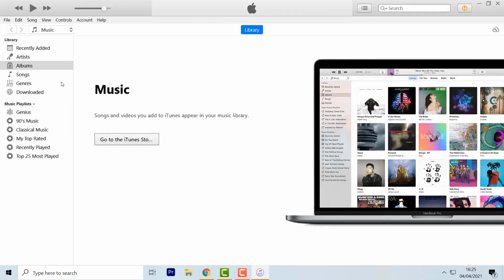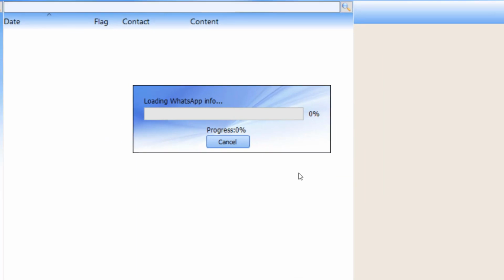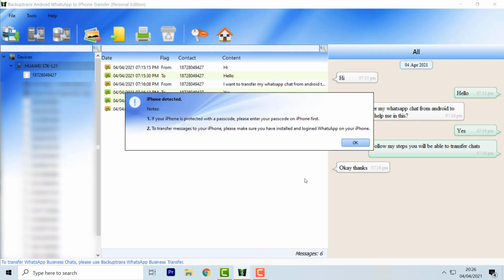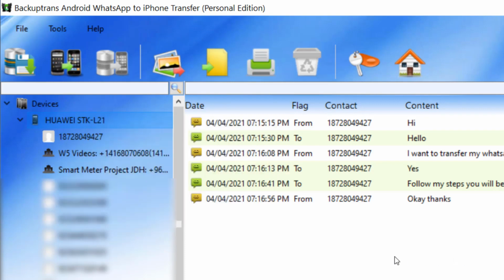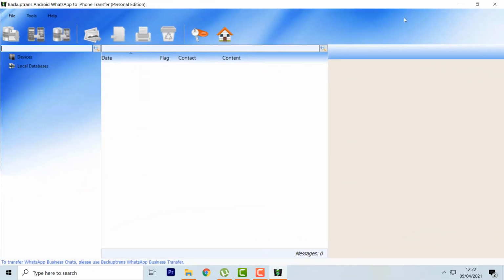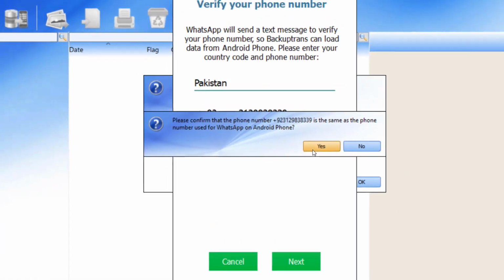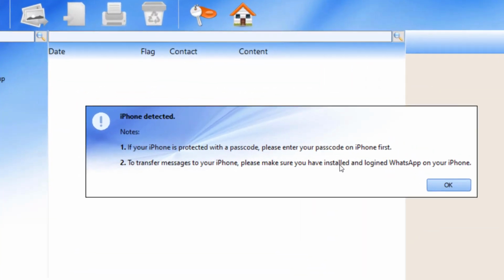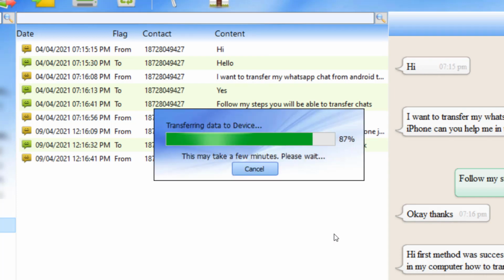How to Transfer WhatsApp Chats from Android to iPhone in Clicks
Looking for a way to transfer Whatsapp messages from Android to iPhone? Backuptrans Android  WhatsApp to iPhone Transfer provides the best solution for you. This video shows you how to transfer WhatsApp chats from Android to iPhone in only a few clicks.